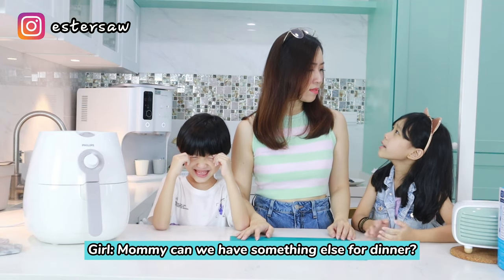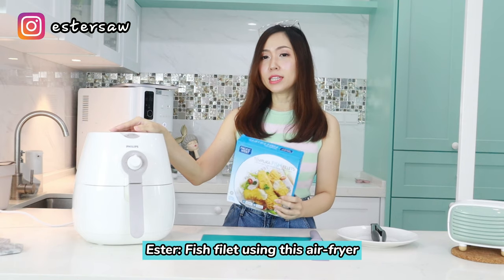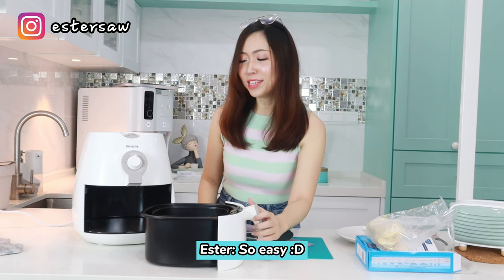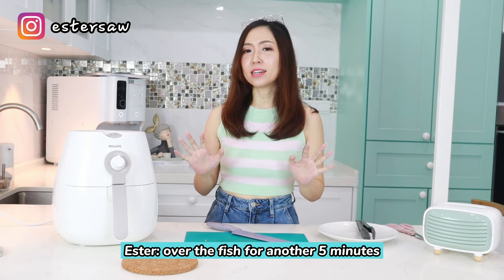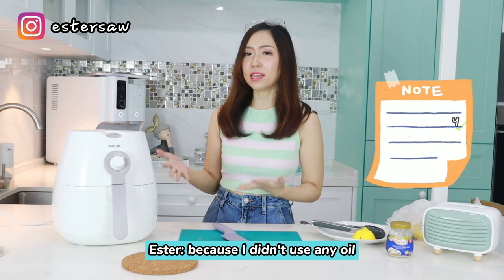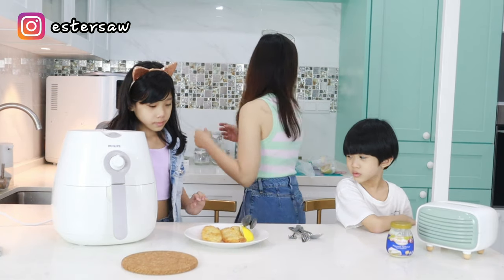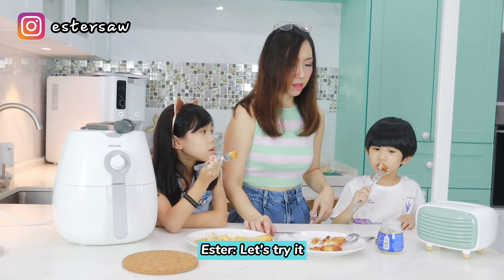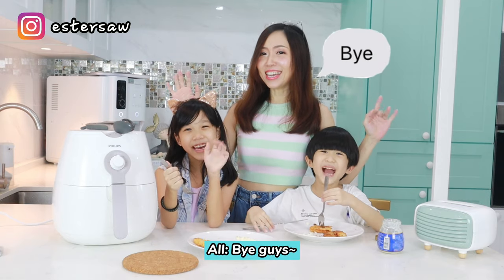AIR FRYER VS WOK | KITCHEN BURN!? | PHILIPS AIR FRYER | PACIFIC WEST TEMPURA FISH FILLETS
Air Fryer VS Wok. Which way is better?
If you are new to my channel, I upload videos about fashion/beauty/lifestyle and I also share my short movie creations.

I would love to have you guys back. Thank you for your support!

1. Philips Air Fryer

Calm Music (No Copyright) Dawn by @ Sappheiros us_50k